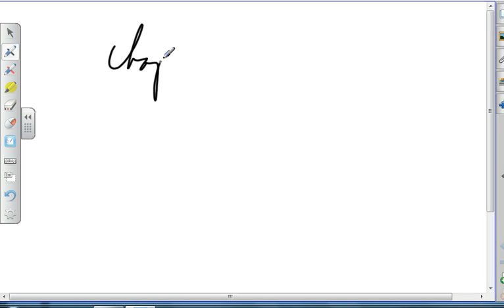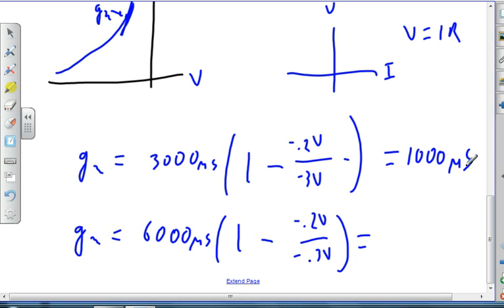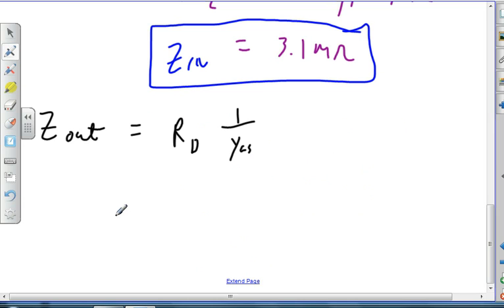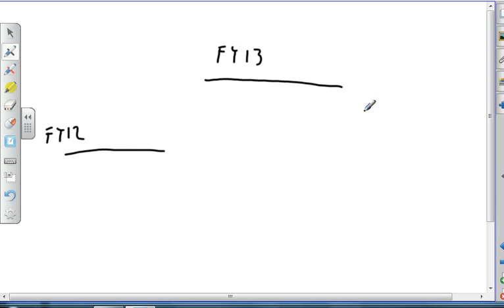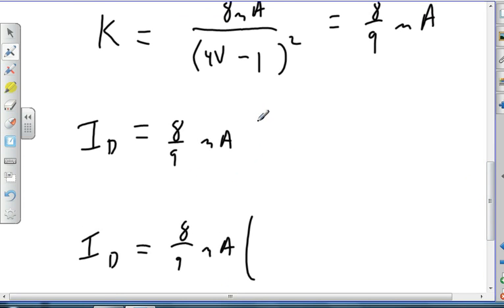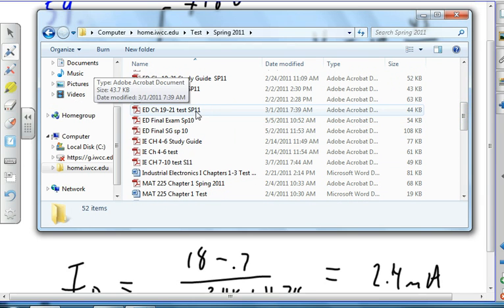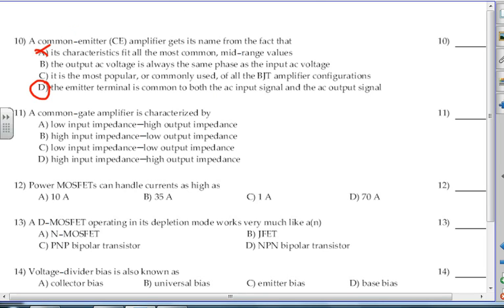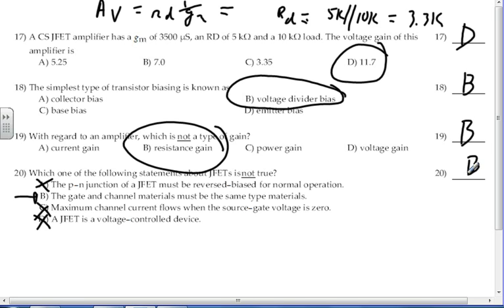Electronics Devices Chapter 21 last day